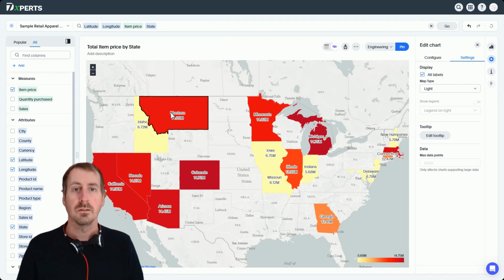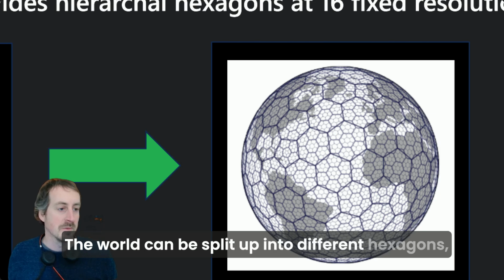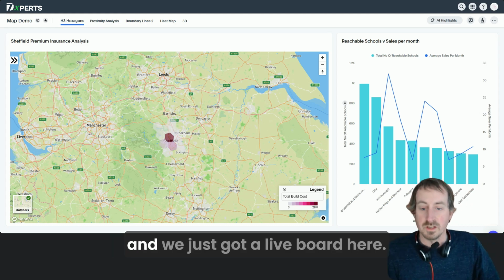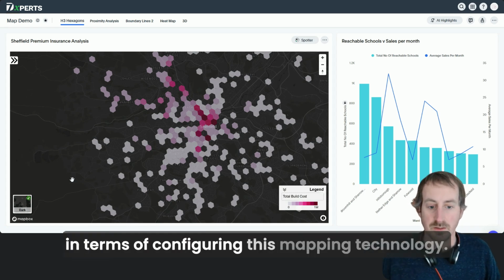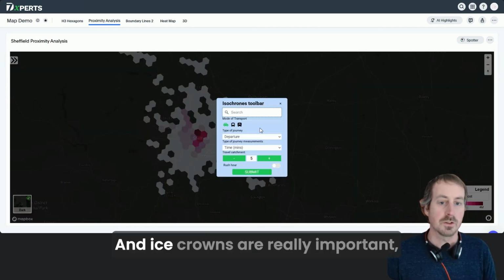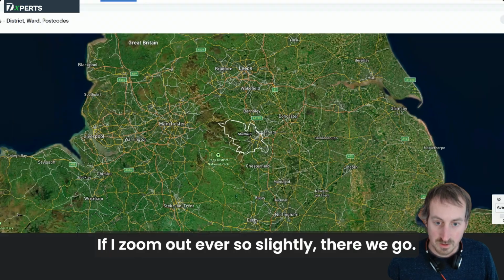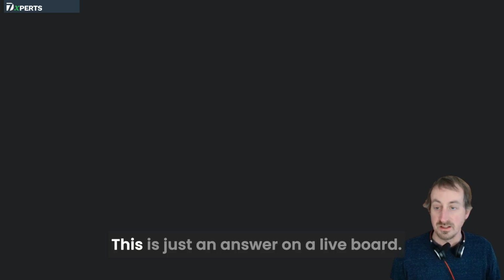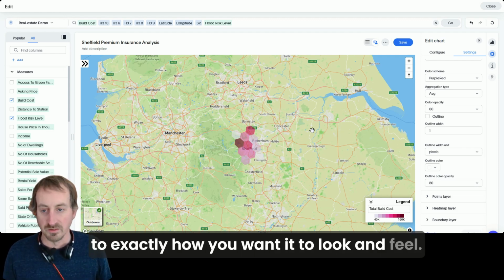Faster geospatial insights with ThoughtSpot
In this video, we introduce Map2Spot - our custom-built geospatial mapping solution designed specifically for ThoughtSpot users.

Map2Spot plugs into your existing ThoughtSpot instance as a custom chart, leveraging the power of H3 grid-based technology to bring advanced, location-aware analytics right into your Liveboards.

Timestamps:
00:36 - Introduction to Bring Your Own Charts
01:20 - H3 Geospatial Data Type
03:35 - Map2Spot Hex Map in ThoughtSpot
04:30 - Additional Features - Legend and Background Map
05:30 - Filtering on a liveboard
05:00 - Proximity Analysis features: Polygons, Circle, Isochrones
08:46 - Boundary features
09:39 - Heatmapping feature
10:10 - 3D mapping
10:45 - Configuration and settings menus
12:45 - Wrap up